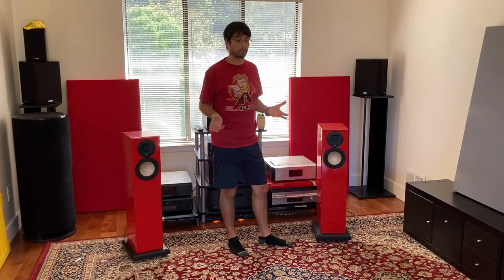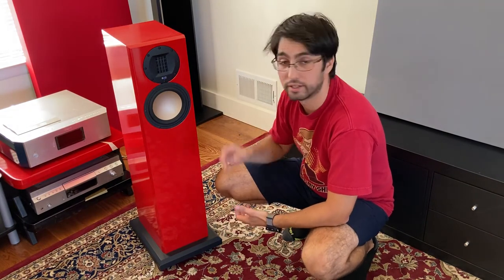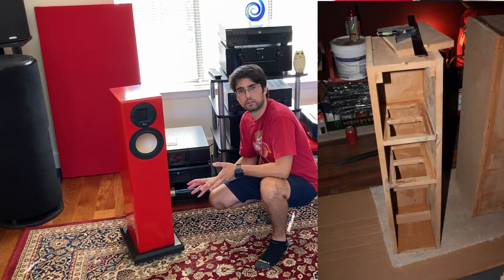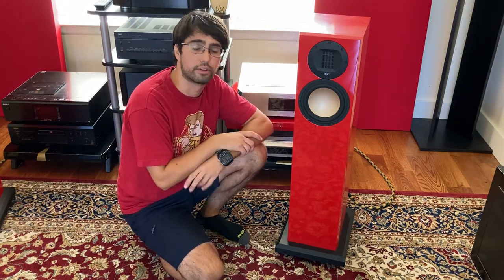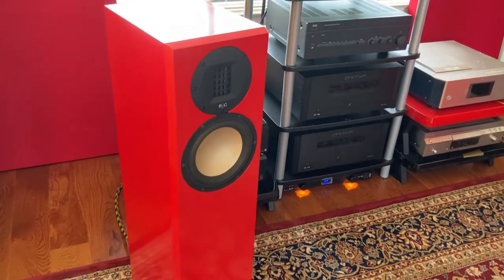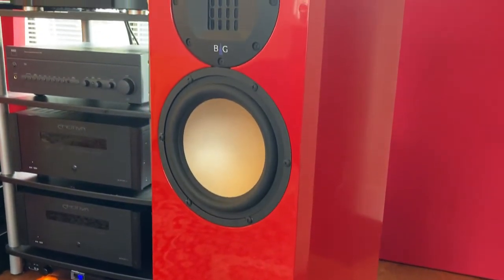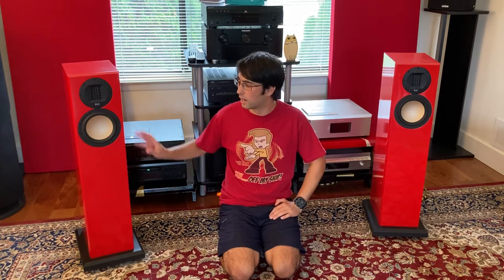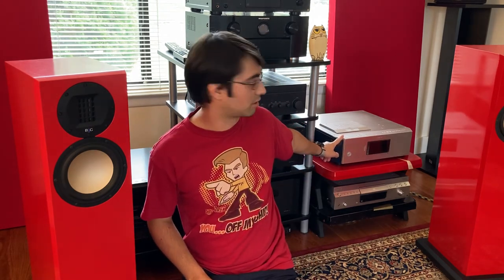First DIY Speaker Build ZX Spectrum Desing by Paul Carmody - Lessons Learned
I finally got around making another video. It has been tough getting back into it with all the work and personal life.
This time I want to showcase my first major DIY build that started it all for me. My Red DIY speakers, the ZX Spectrum. They are designed by Paul Carmody, the maker of the very famous DIY Speakers Overnight Sensations and Amiga. I think this was an overlooked design, because of it's more expensive components.

In this video:
- What to expect in my first DIY speaker's build
- DIY Speakers Overview
- How I made my DIY Speakers
- ZX Spectrum DIY Speakers

The ZX Spectrum speakers are a 2-way design with a rear firing port. They use the following drivers:
- Woofer:  Hi-Vi M6a 6.5″ Mid-Woofer (discontinued)
- Tweeter: Bohlender Graebener Neo3-PDRW Planar Tweeter with Back Cup

Probable Replacement drivers
- Woofer: Hi-Vi M6n 6.5″ Mid-Woofer (looks like an exact replacement to the M6a)
- Tweeter: GRS PT2522C-4 3-1/2" Planar Tweeter with Back Cup 4 Ohm (looks close enough to the B&G Neo 3 PDR, but not exact)

Paul's Carmody's Web Sites
ZX Spectrum - Main

Since Paul updated his website, his crossover diagrams are in thumbnail format and hard to see. I found the original sizes and put them on mine as well as some of my build pictures.

SidewaysSamba, OkeyDokeySmokey, BigBlues